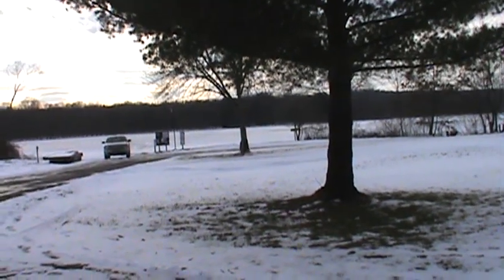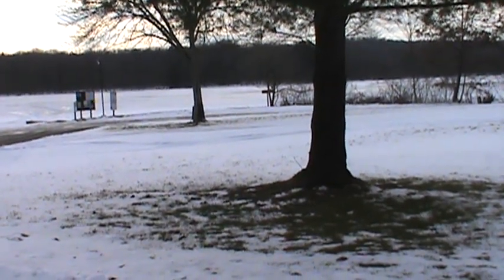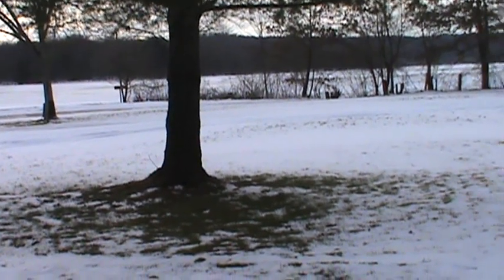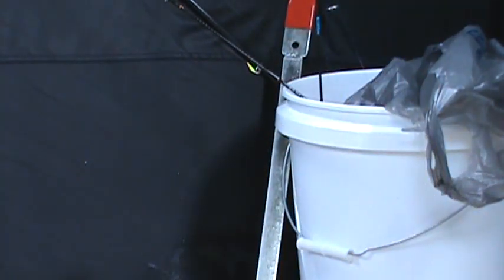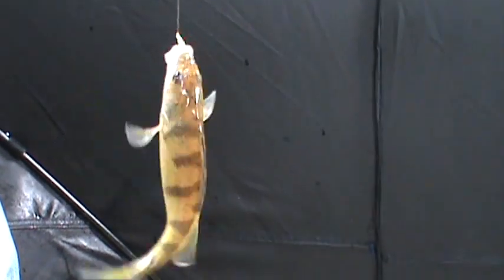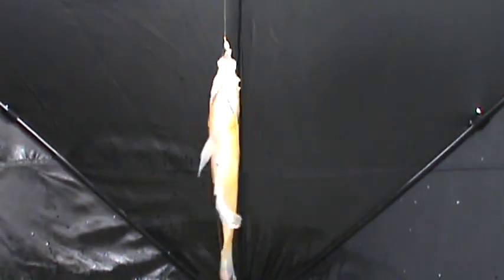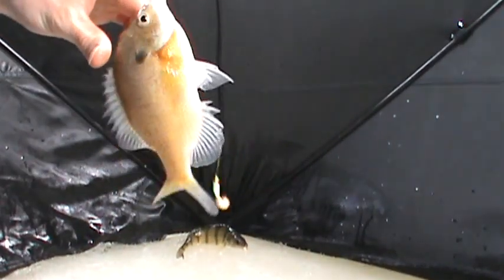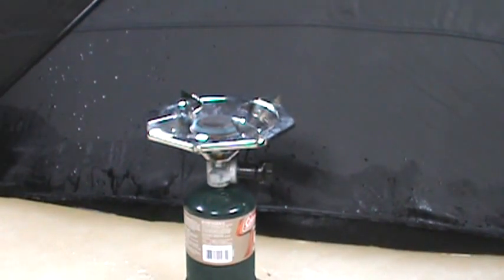2013 PA Ice Fishing-Wilhelm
Fish were biting well, but iffy ice conditions all day kept us on the move so didnt capture all of the fish and/or bites.  Ended up with 20 fish on the ice in 4 hrs of fishing!